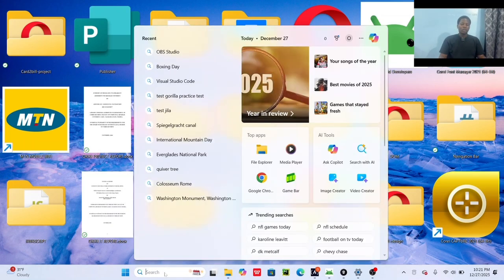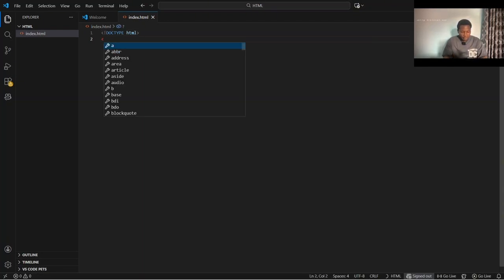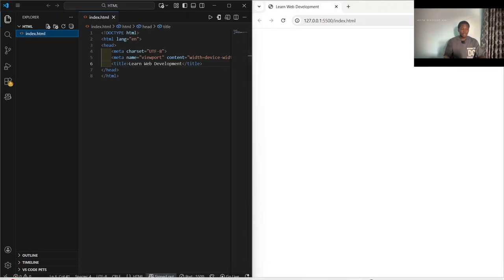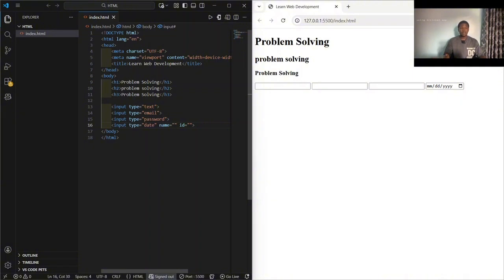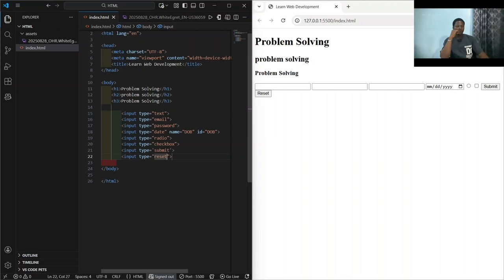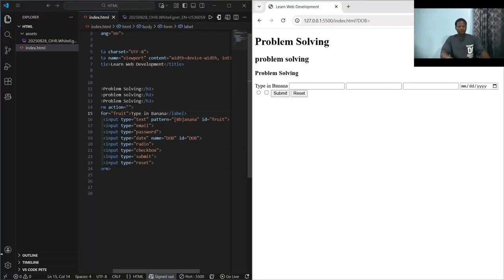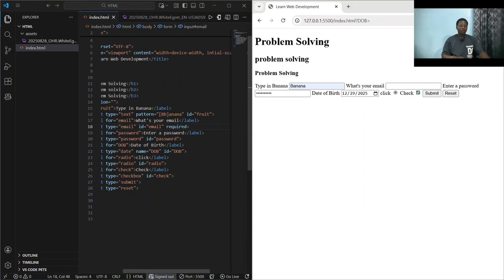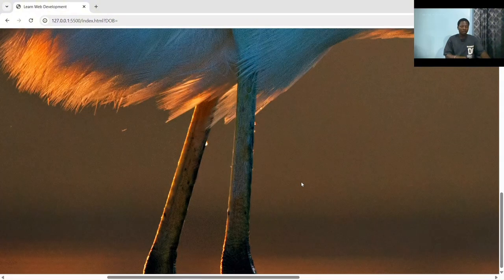Introduction To HTML (if you’re a beginner watch this)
This tutorial teaches you about elements in HTML and exposes you to write Clean code early on your journey.